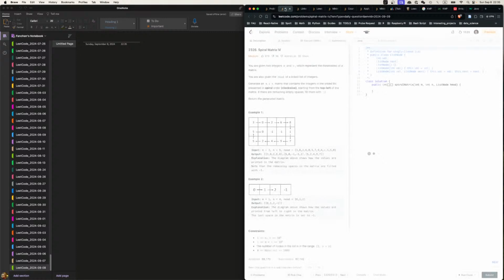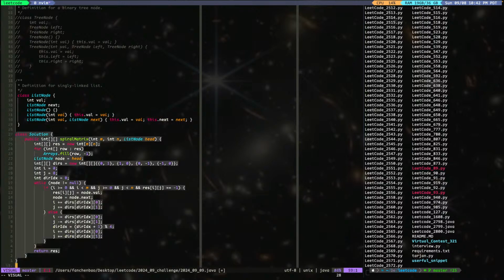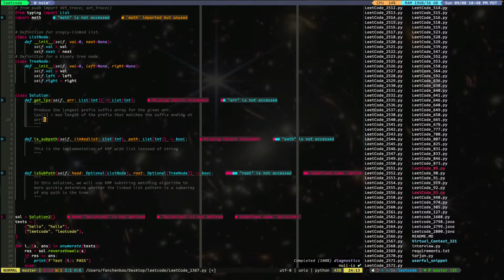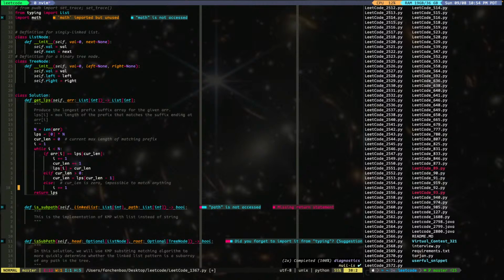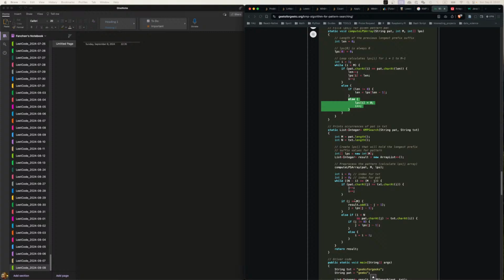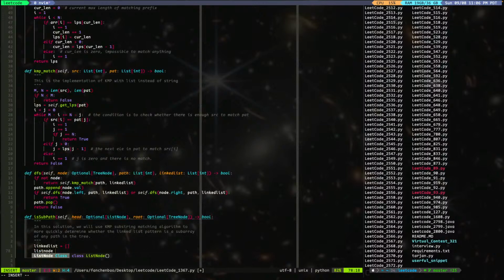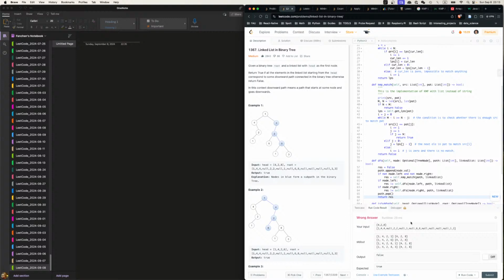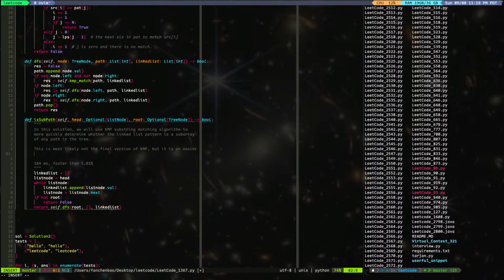2024-09-08 LeetCode 2326 & 1367 (KMP version 1)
Necesito redactar la otra versión de KMP que se demostra en la solución oficial.